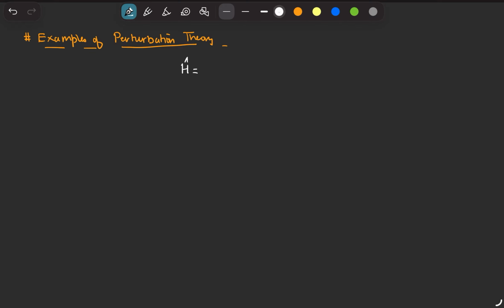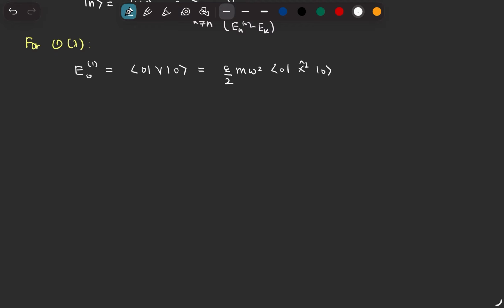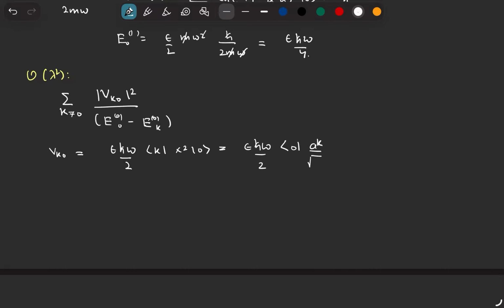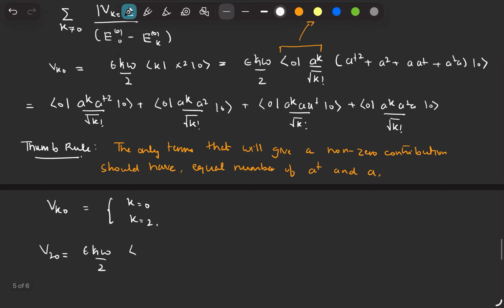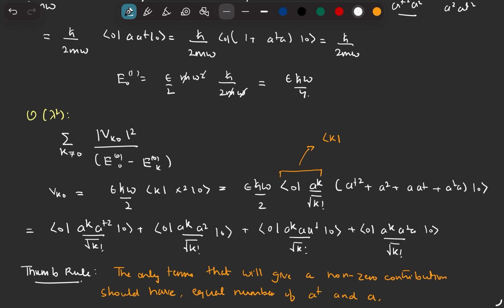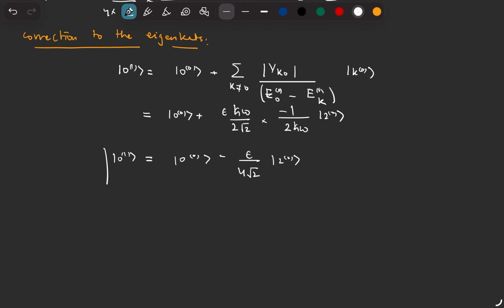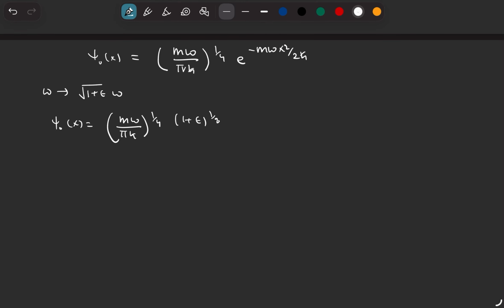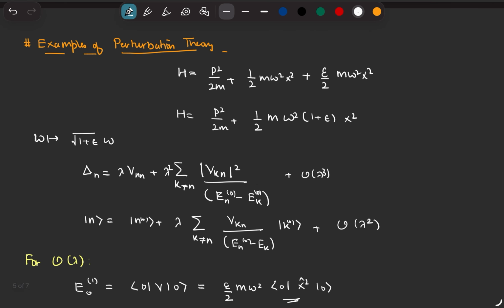Example of Time Independent Perturbation Theory